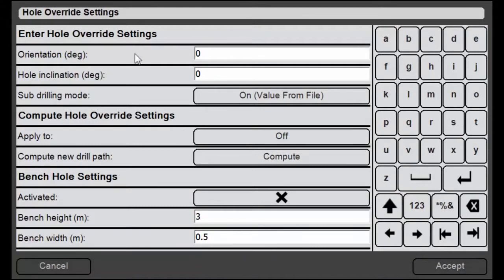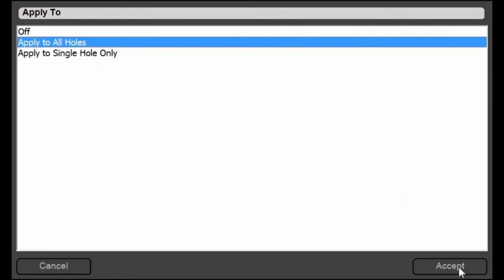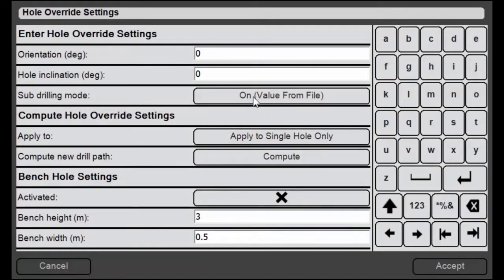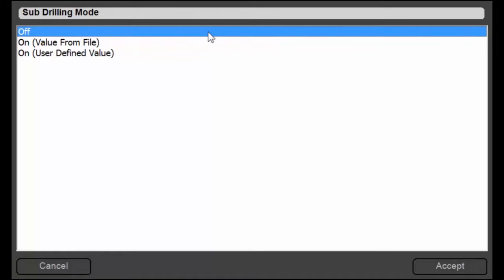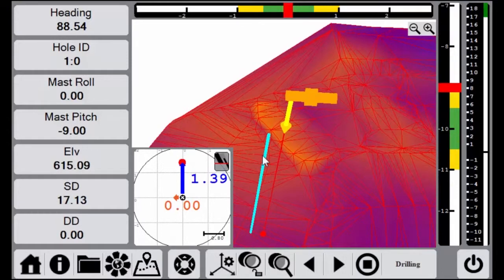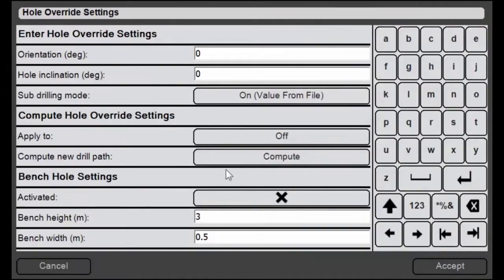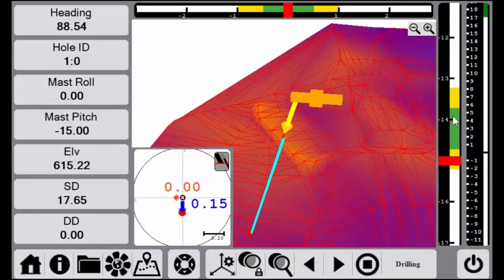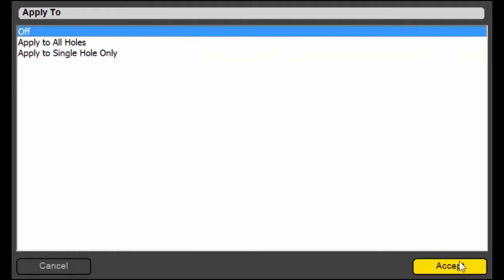37. Trimble DPS900 V1.2 - Hole Override Settings: Overview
Trimble DPS900 V1.2 - Hole Override Settings: Overview. This Applies to Drilling Only.